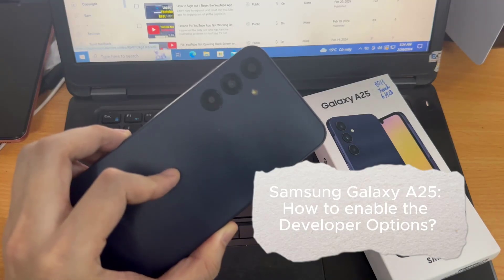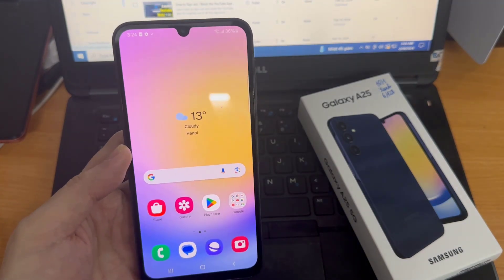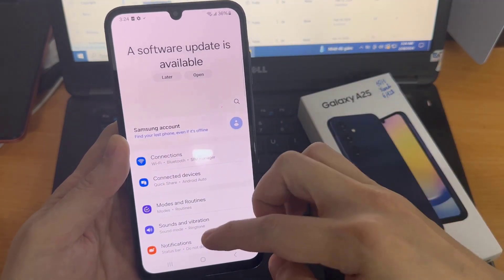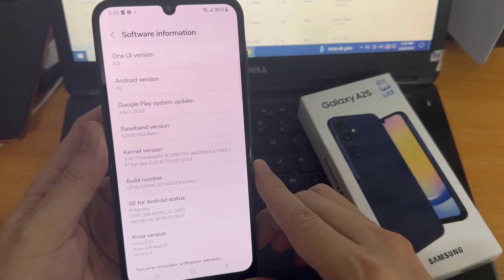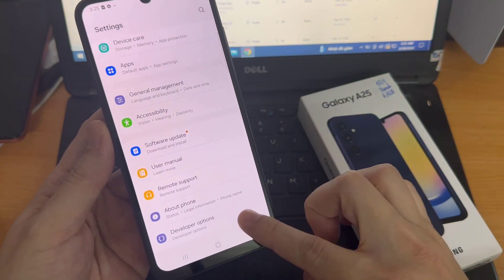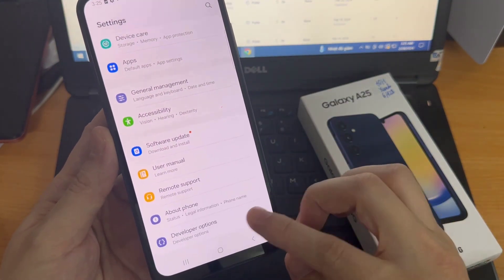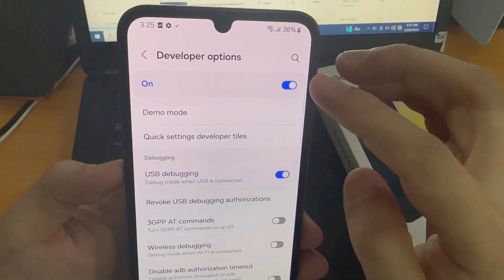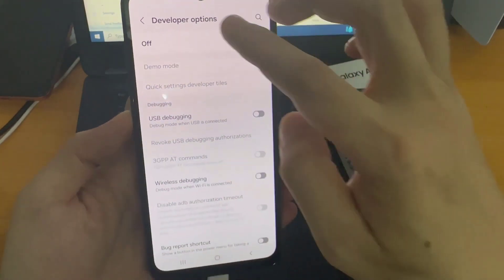Samsung Galaxy A25: How to enable the Developer Options? Unlock Developer Features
In this video, we will show you how to activate developer mode on Samsung Galaxy A25.